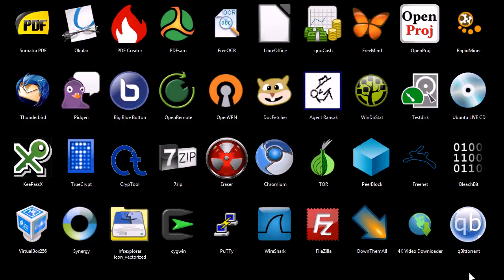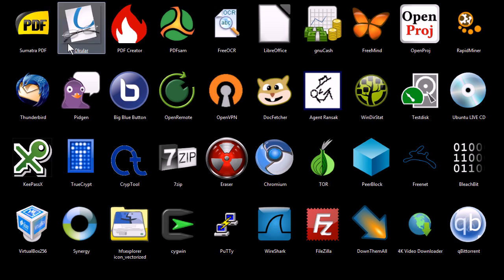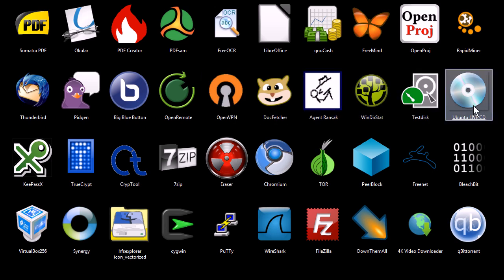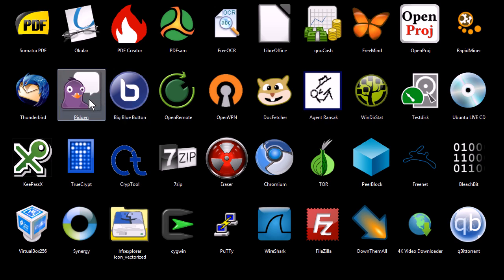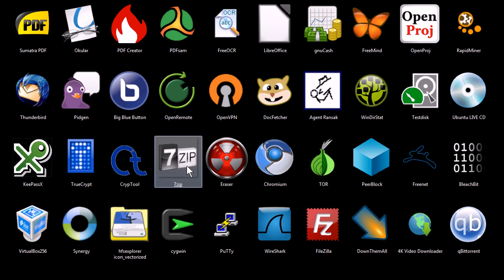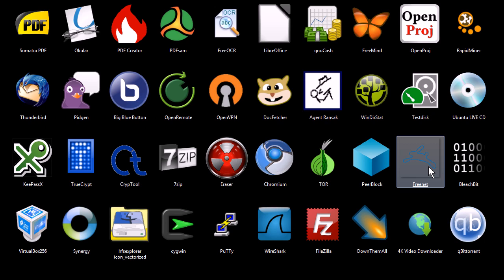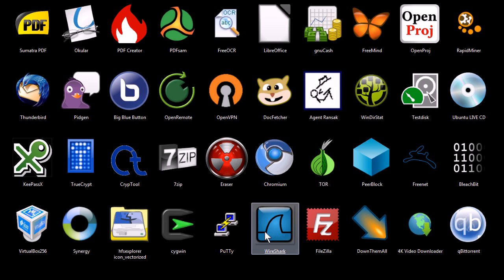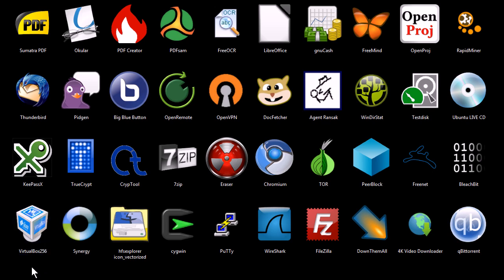Free download software and files! Open source software lifetime free.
Download all software